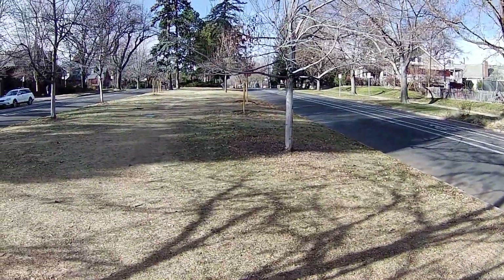Metal Detecting Old Curb Strips ! (Curb strip Craziness #18)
In this video I metal detect old curb strips with the Minelab Equinox 600 . I find old coins ,and jewelry